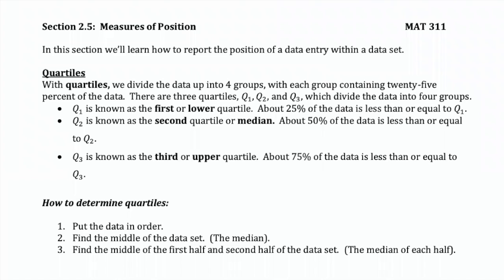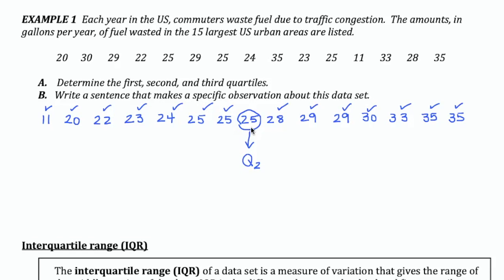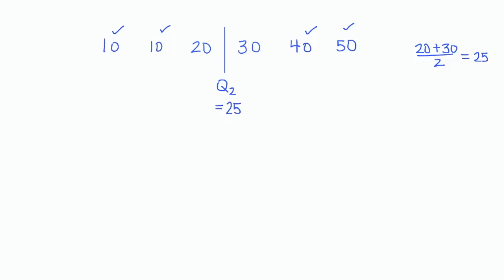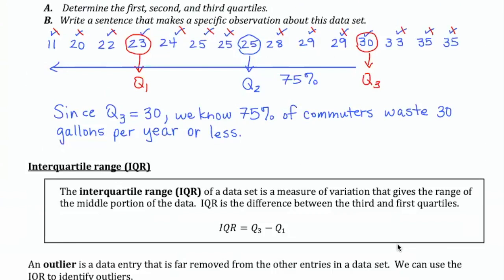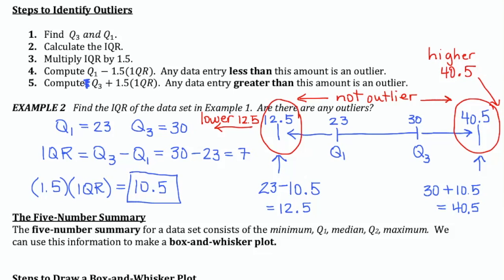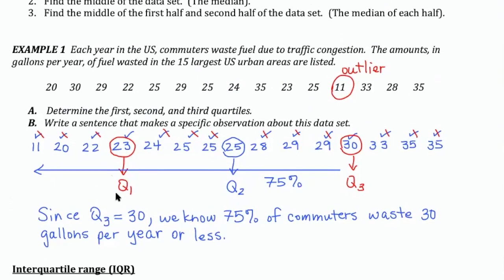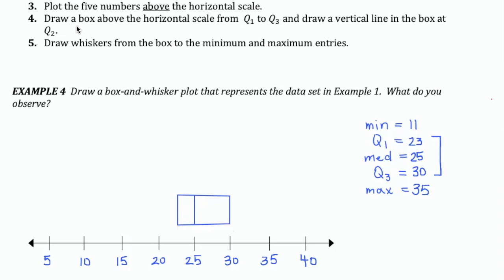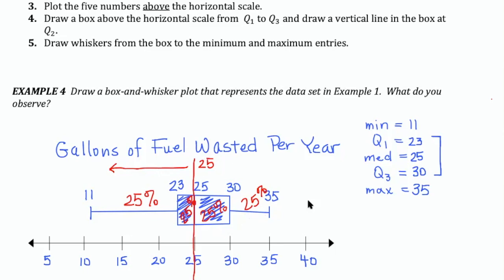Measures of Position (Section 2.5 Part 1)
In this video you will learn about quartiles , the IQR, and Box-and-Whisker Plots.